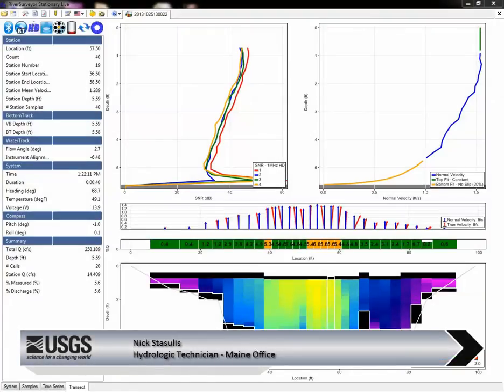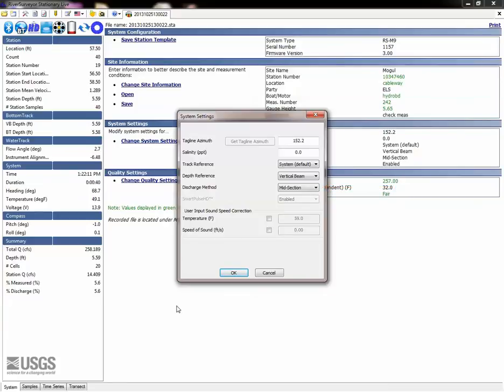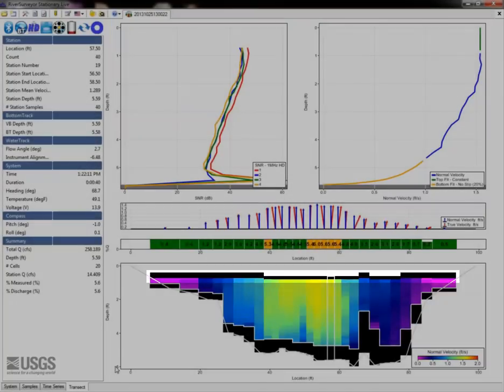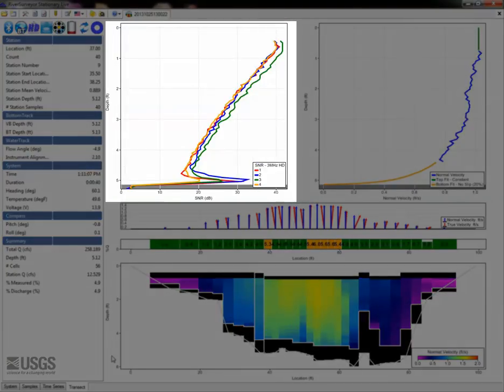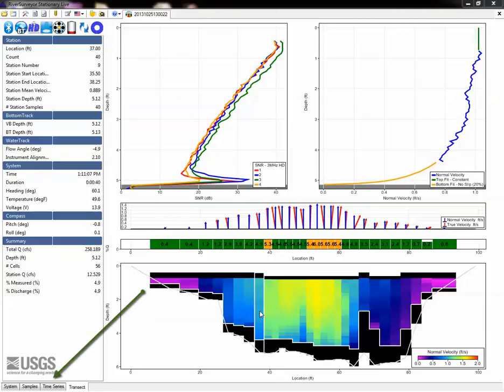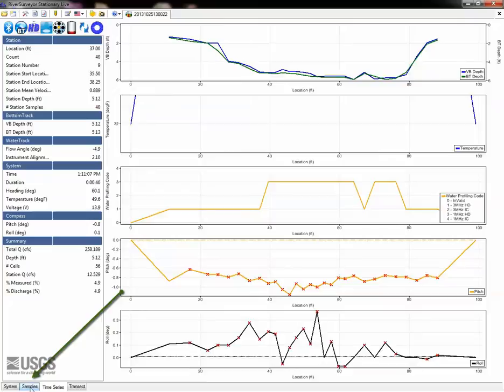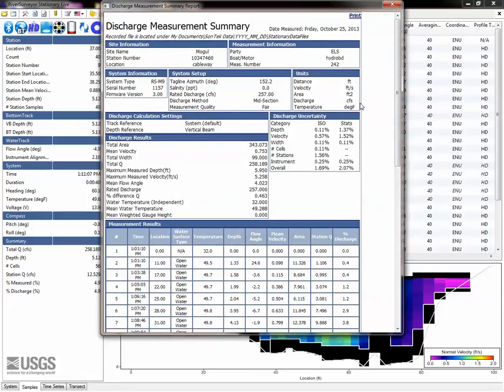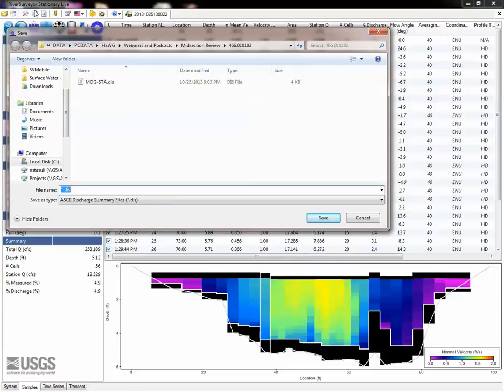Field Review of SonTek RiverSurveyor Stationary Live Data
This video discusses the basic field review procedures for midsection ADCP data collected in SonTek RiverSurveyor Stationary Live.  Note: Use of trade names is for descriptive purposes only, and does not imply endorsement by the USGS.